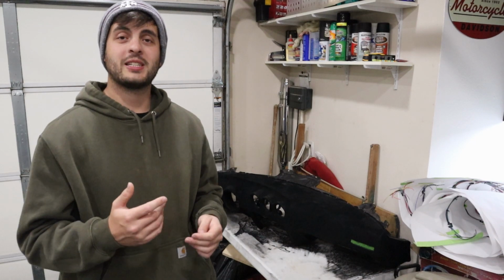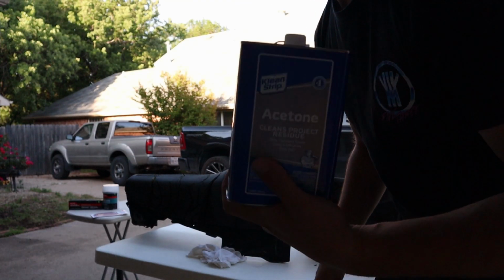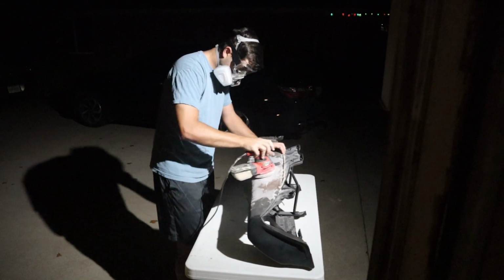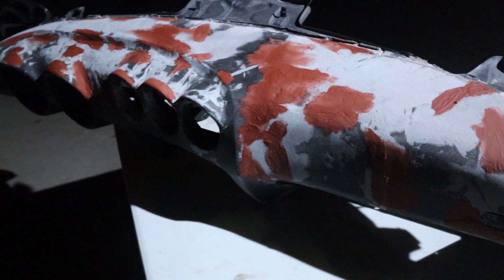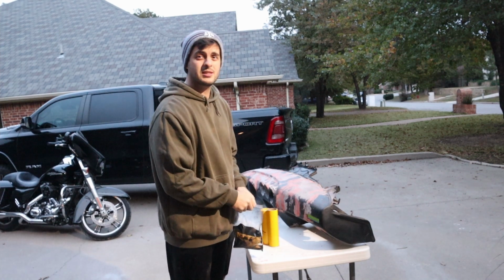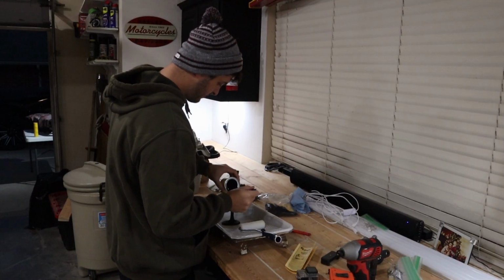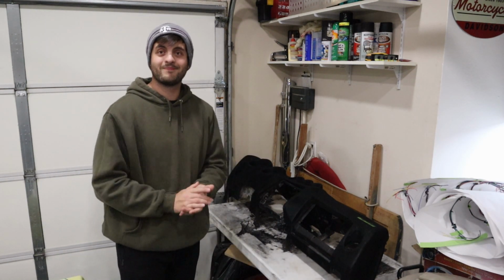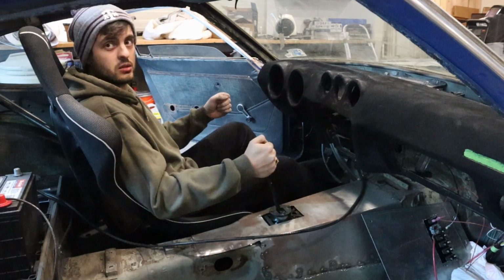How To Restore a Cracked Dashboard | DIY Under $100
What a huge difference and for less than $100! In this DIY project, I show how to restore a cracked dashboard and get it looking like new (or in my case a good 5-footer).

I used a flocking kit from Flock It, some fiber glass Bondo and sandpaper and the results came out better than I expected.

CAMERA GEAR & MISC.
Main Camera
Current book(s) I’m reading

- Watch the videos all the way through

We, on the channel, are not responsible for property damage or injury incurred as a result of any of the information contained in this video. The information given in this video does not guarantee the desired outcome. Any injury, damage, or loss that may result from improper use of the tools, equipment, or information contained in this video is the sole responsibility of the user.